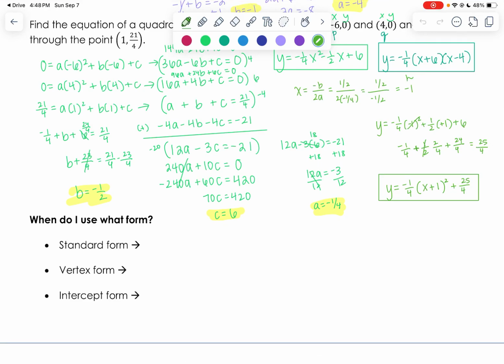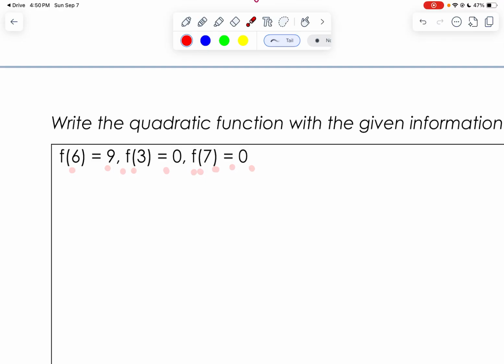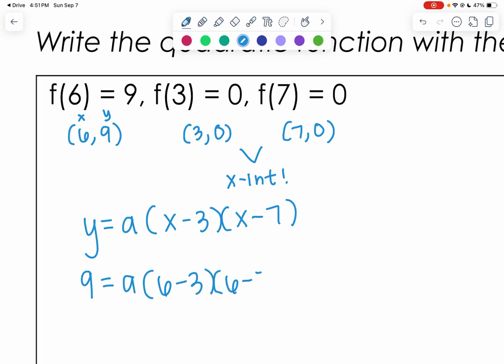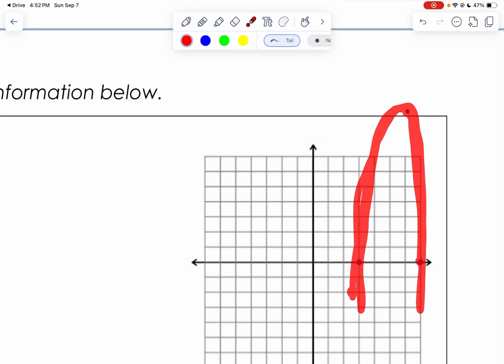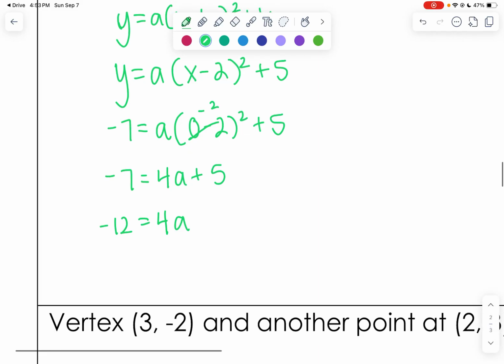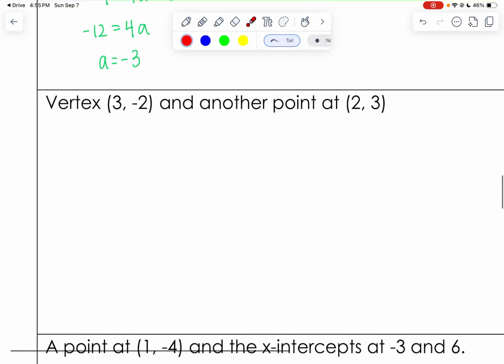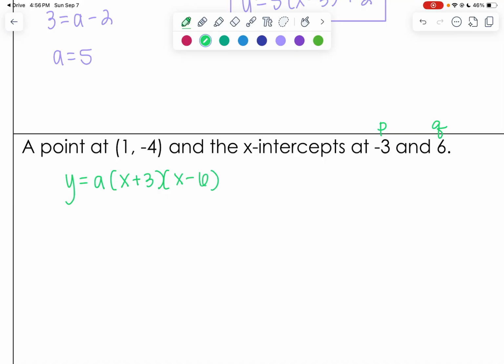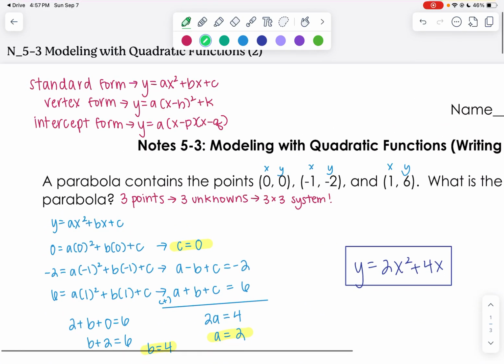Video Notes: Modeling with Quadratic Functions (Part 2)